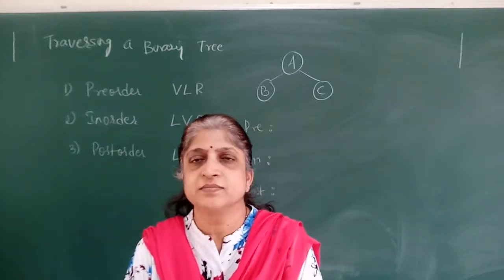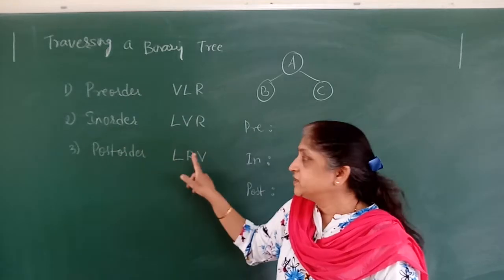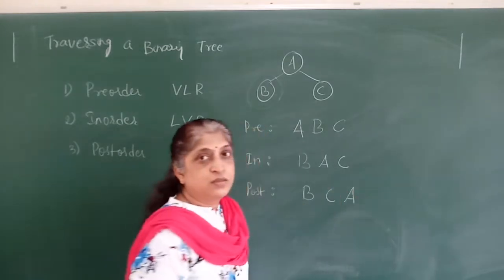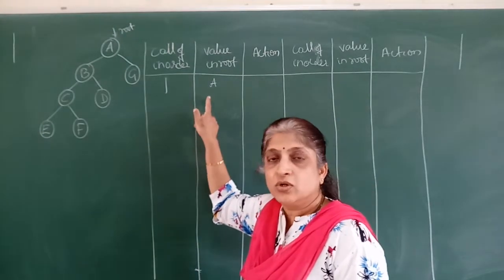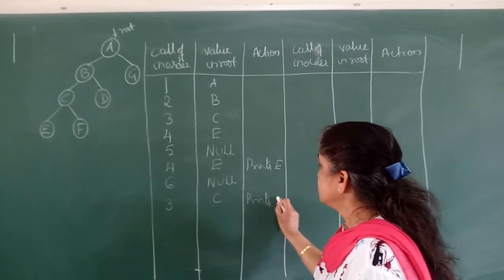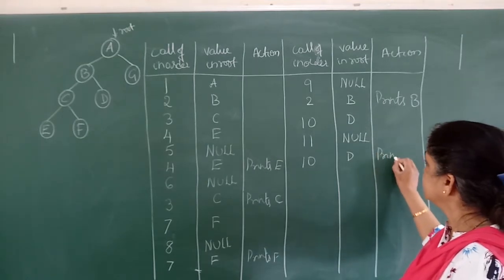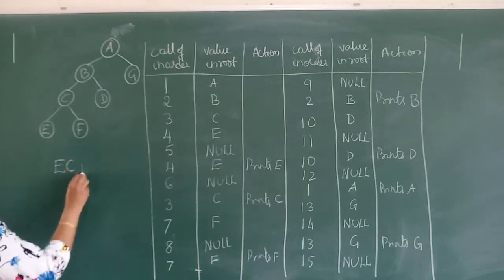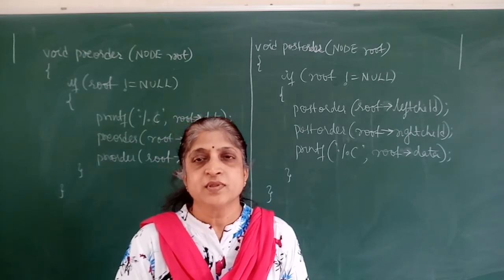Binary Tree Traversal